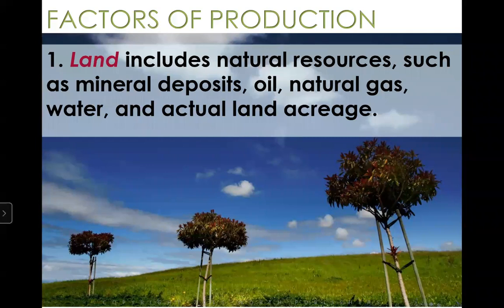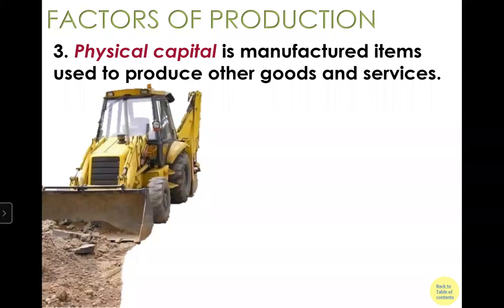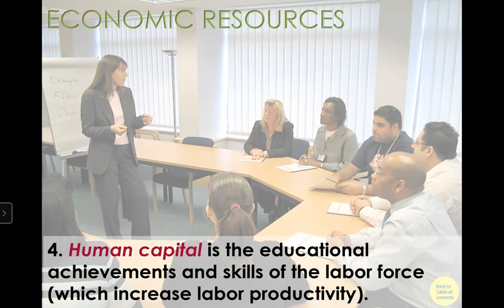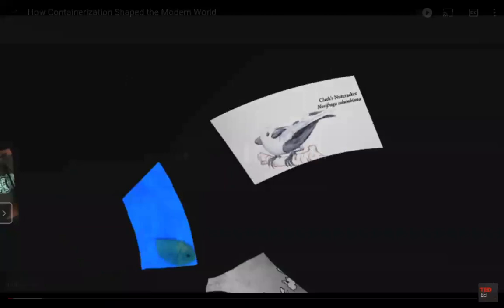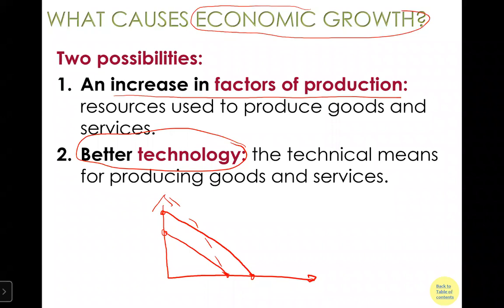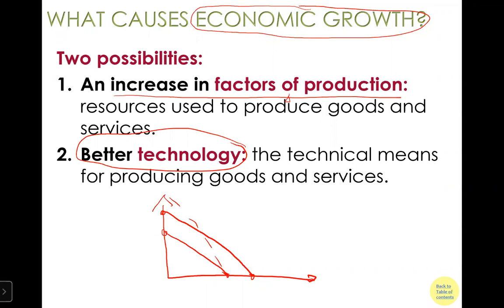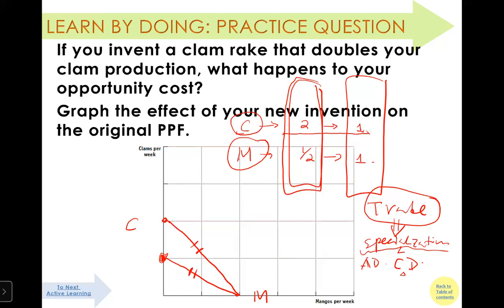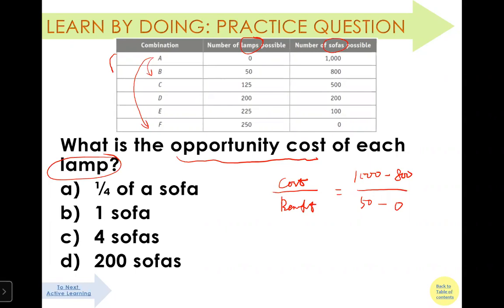Principle of Macro 6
PPF